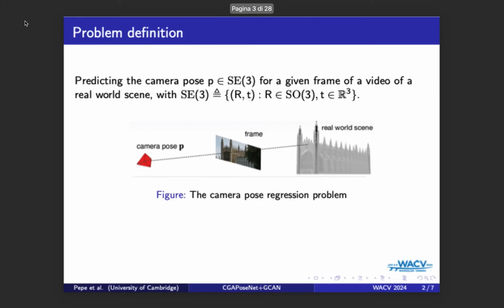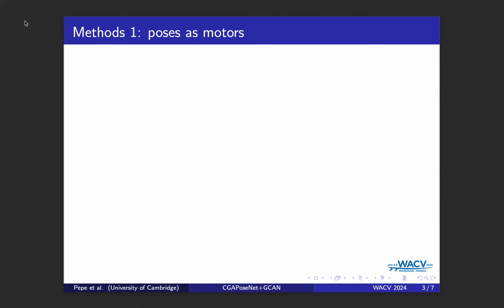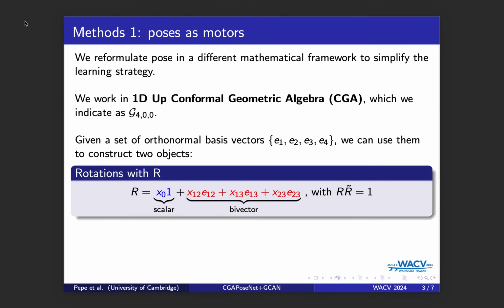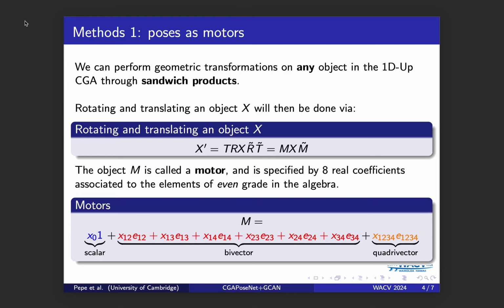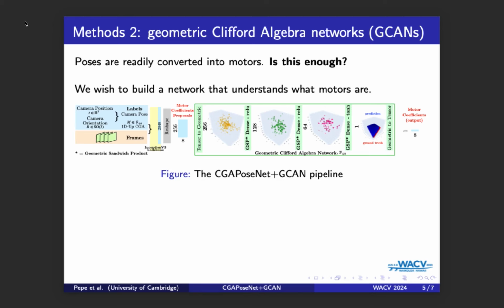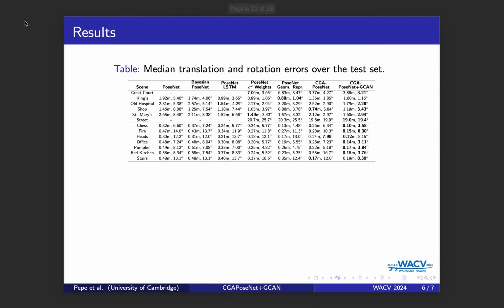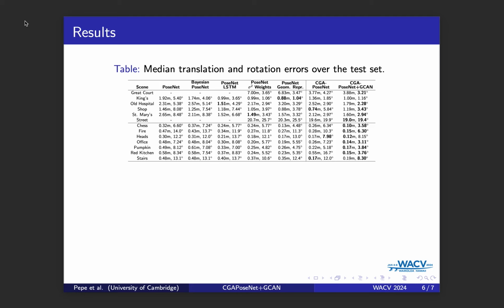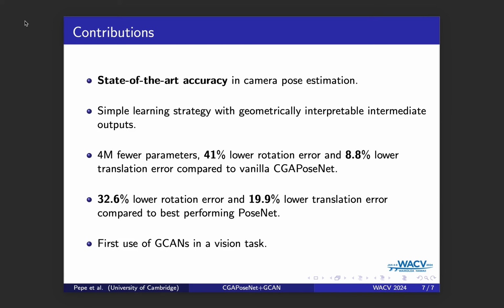CGAPoseNet+GCAN: A Geometric Clifford Algebra Network for Geometry-Aware Camera Pose Regression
Authors: Alberto Pepe; Joan Lasenby; Sven Buchholz
 Description: We introduce CGAPoseNet+GCAN, which enhances CGAPoseNet, an architecture for camera pose regression, with a Geometric Clifford Algebra Network (GCAN). With the addition of the GCAN we obtain a geometry-aware pipeline for camera pose regression from RGB images only. CGAPoseNet employs Clifford Geometric Algebra to unify quaternions and translation vectors into a single mathematical object, the motor, which can be used to uniquely describe camera poses. CGAPoseNet solves the issue of balancing rotation and translation components in the loss function, and can obtain comparable results to other approaches without the need of expensive tuning of the loss function or additional information about the scene, such as 3D point clouds, which might not always be available. CGAPoseNet, however, like several approaches in the literature, only learns to predict motor \textit{coefficients}, and it is unaware of the mathematical space in which predictions sit in and of their geometrical meaning. By leveraging recent advances in Geometric Deep Learning, we modify CGAPoseNet with a GCAN: proposals of possible motor coefficients associated with a camera frame are obtained from the InceptionV3 backbone, and the GCAN downsamples them to a single motor through a sequence of layers that work in  $\mathcal{G}_{4,0}$. The network is hence geometry-aware, has multivector-valued inputs, weights and biases and preserves the grade of the objects that it receives in input. CGAPoseNet+GCAN has almost 4 million fewer trainable parameters, it reduces the average rotation error by 41% and the average translation error by 8.8\% compared to CGAPoseNet. Similarly, it reduces rotation and translation errors by 32.6% and 19.9%, respectively, compared to the best performing PoseNet strategy. CGAPoseNet+GCAN reaches the state-of-the-art results on 13 commonly employed datasets. To the best of our knowledge, it is the first experiment in GCANs applied to the problem of camera pose regression.